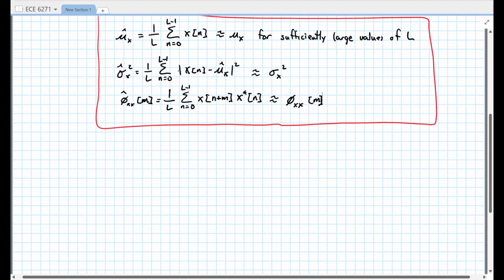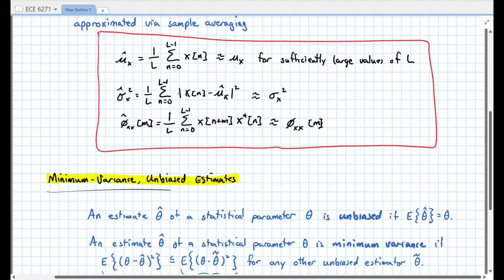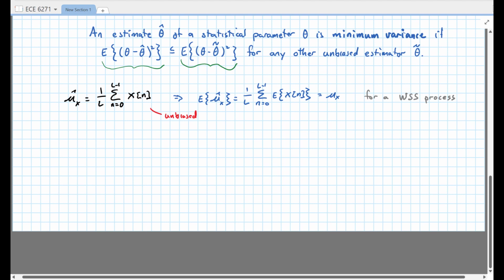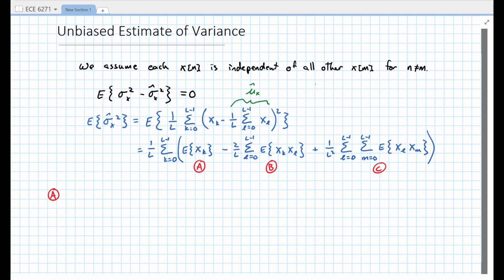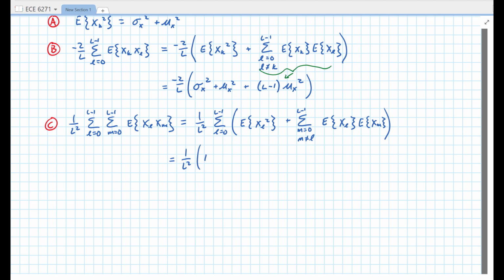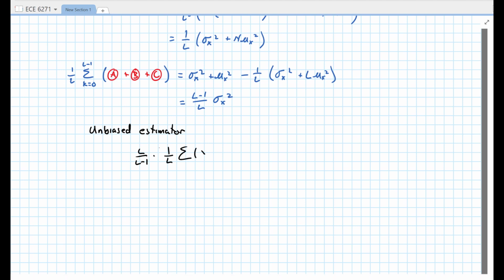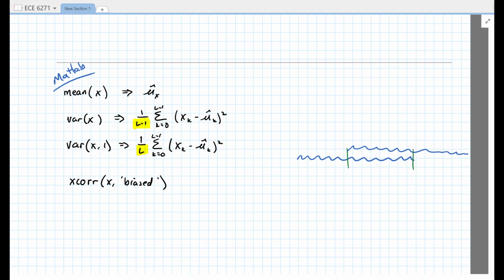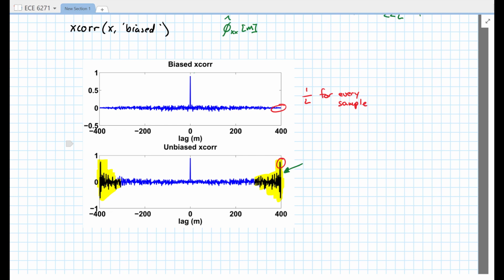6271 05 CorrelationEtc